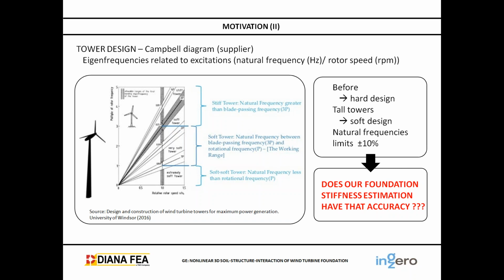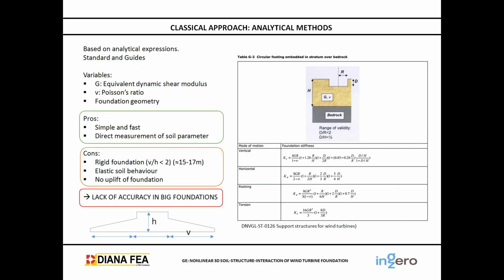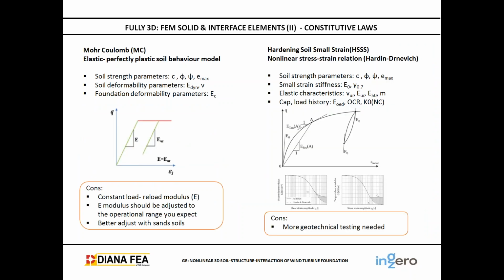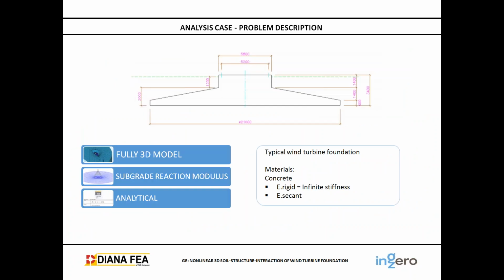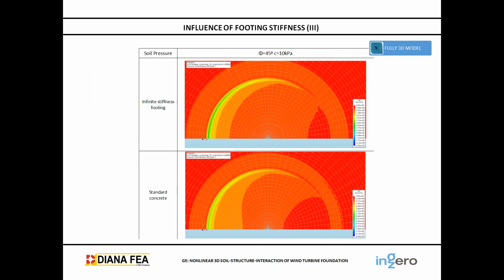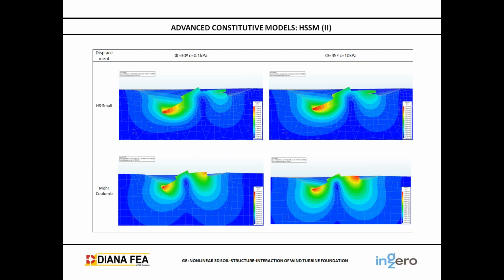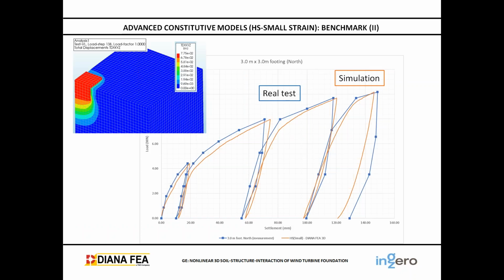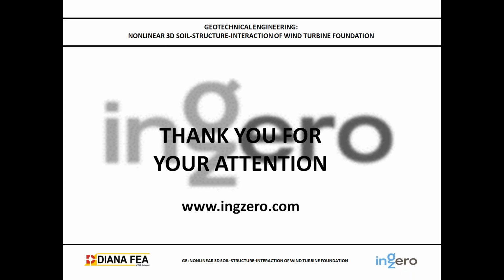3D_SSI Analysis of Wind Turbine Foundation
DIANA를 활용한 해외컨설팅 등 웨비나 사례